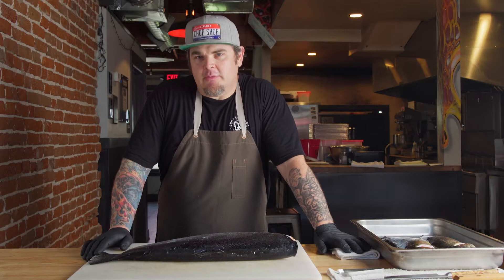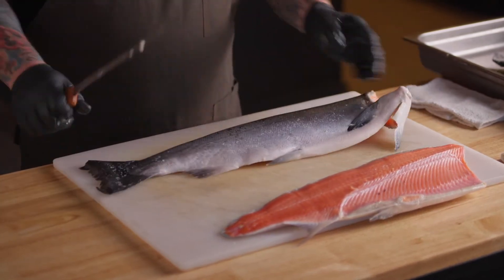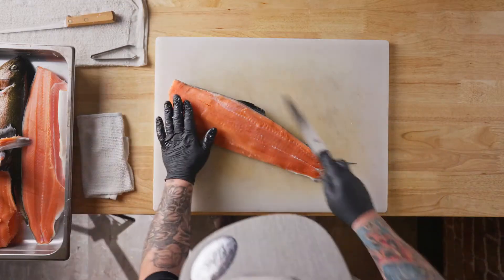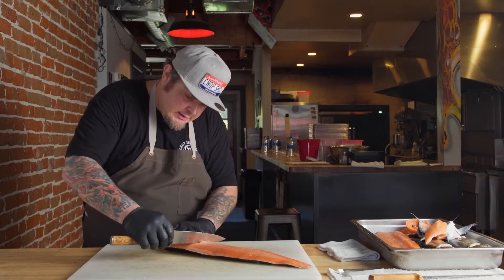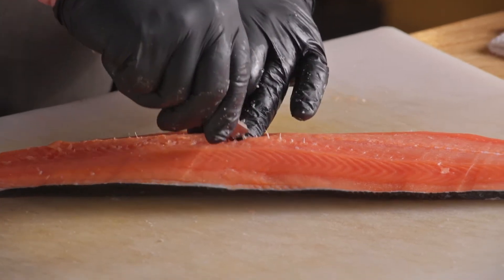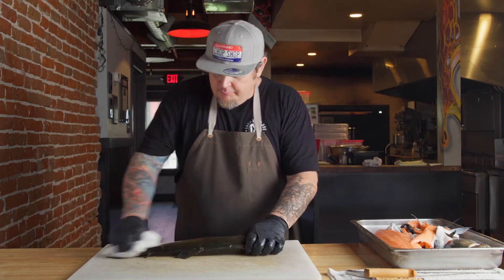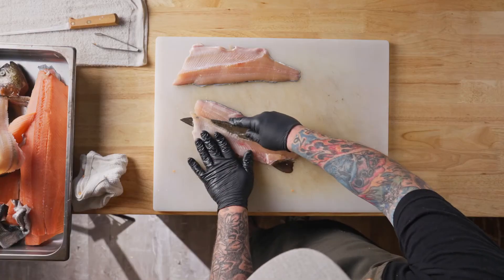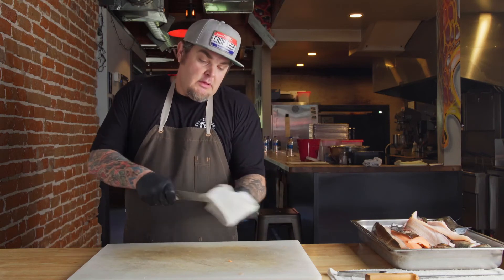Learn the Art of Butchery - Salmon and Trout with Chef Kris Ott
Chef Kris Ott teaches us the art of butchering salmon and trout at the Chop Shop in Caldwell, Idaho as part of FARE Idaho's "Learn the Art of Butchery" demo series.

Made possible by a USDA Local Food Promotion Program Grant.